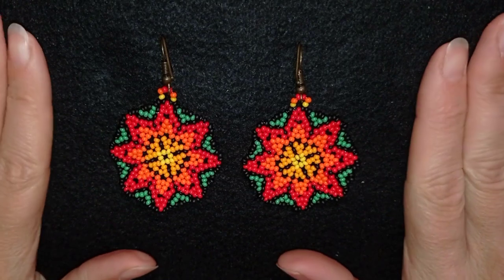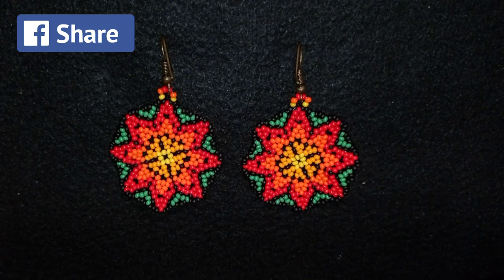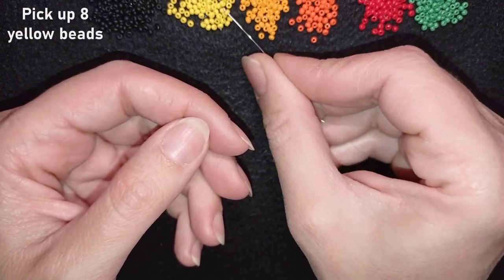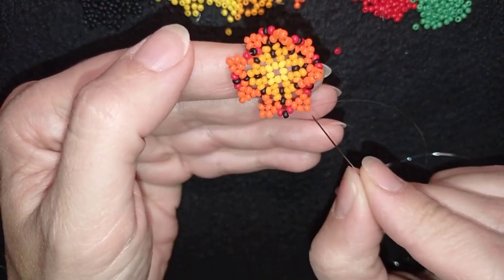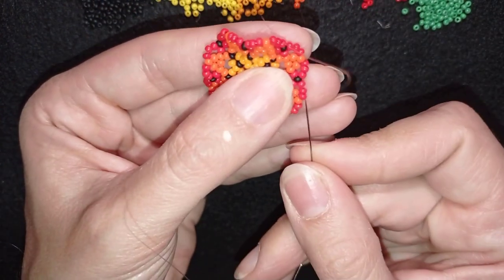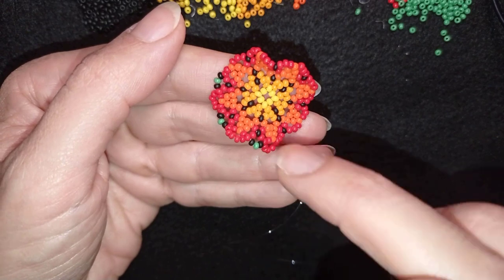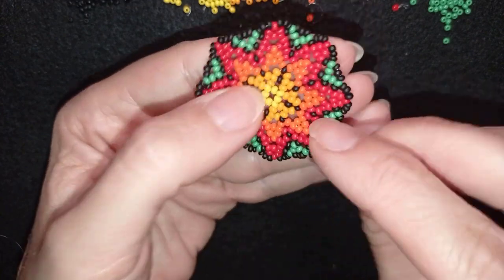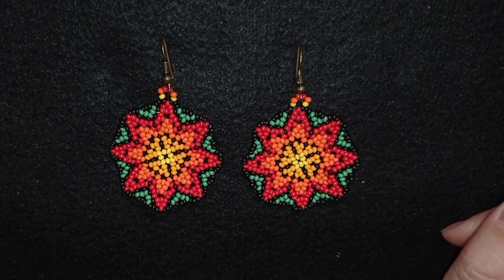Circular Peyote Huichol Style Earrings - Beading Tutorial || DIY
Easy step-by-step instructions for Circular Peyote Huichol Style Earrings. How to make seed beads earrings?

List of materials:
1) 11/0 or 10/0 seed beads in 5 colours -brown, red, orange, light orange and yellow
2) earring findings
3) thread of your choice -  I use Monofilament 0.006in=0.15mm
4) size 10 beading needle
5) scissors
6) flat nose pliers  (not obligatory)

VIDEO CHAPTERS
» Intro 0:00
» List of material 1:24
» Step-by-step instructions 2:10
» Final words 22:46